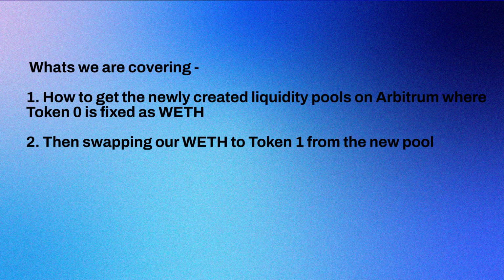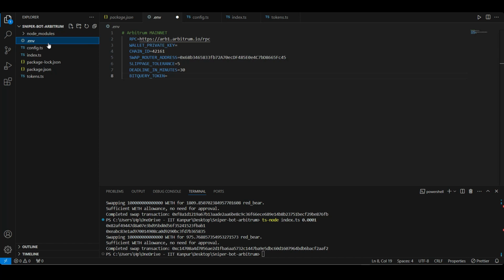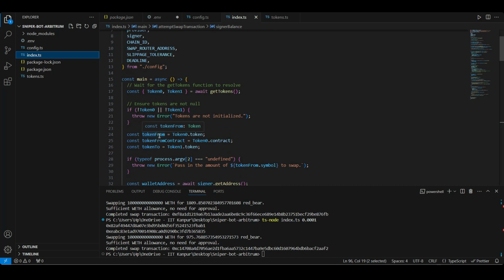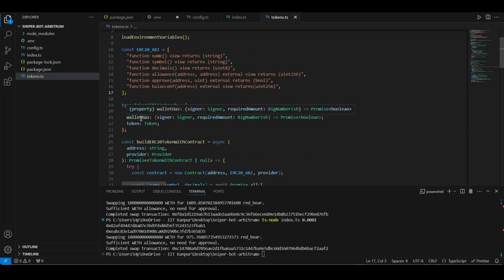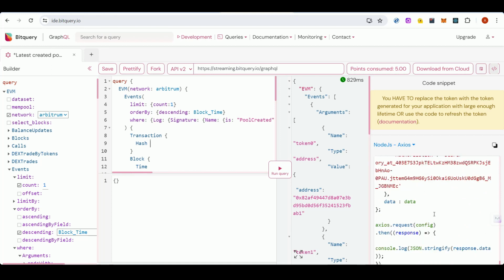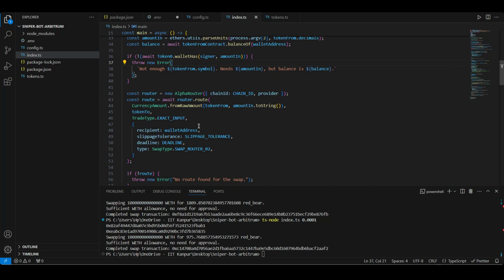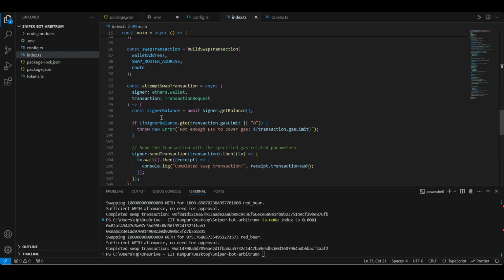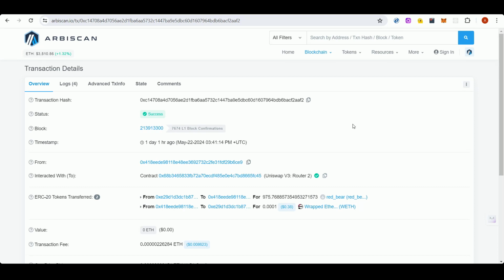How to code a Crypto Sniping Bot for Arbitrum Chain | Using Bitquery Events API and Uniswap SDK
In this video, we will code a Crypto Sniping Bot using Bitquery Events API and Uniswap SDK.

Related Links -

2. API to get Latest Created Pools on Uniswap V3 on Base Chain with Token A as WETH

3. To convert ETH to WETH on Arbitrum

4. Arbitrum Mainnet RPC Details

6. Uniswap SwapRouter02 Deployment Address

7. Confirmed Swap Transaction in the video tutorial